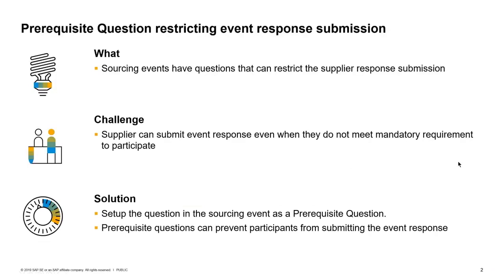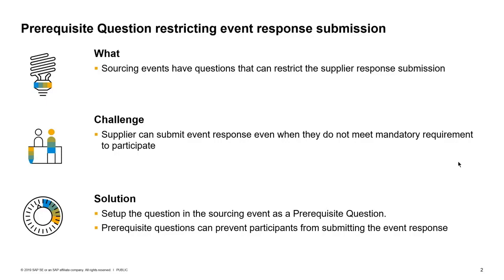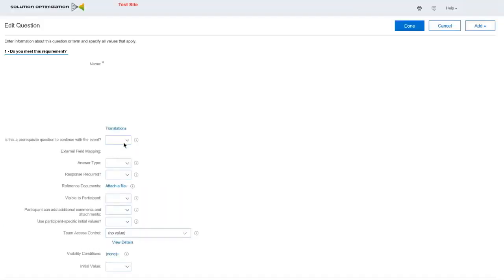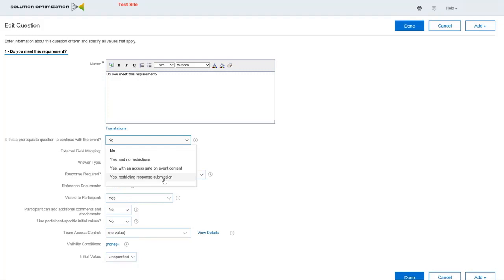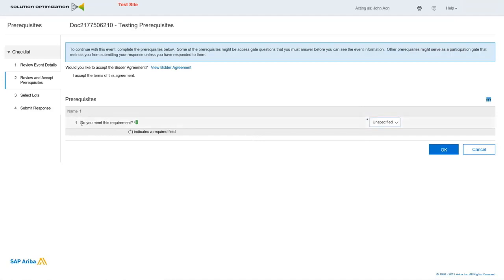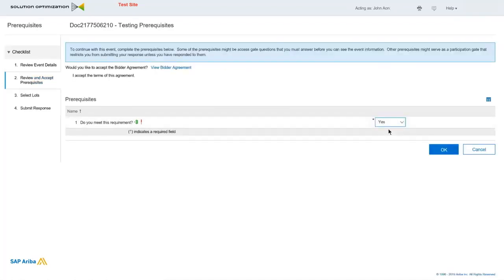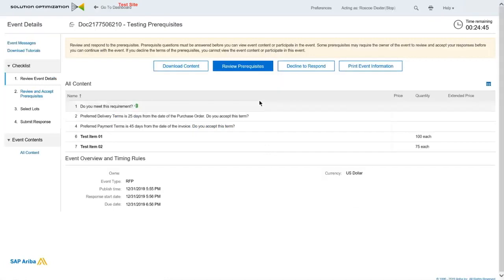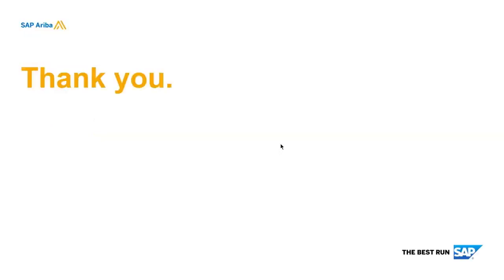Restricting Event Response Submission